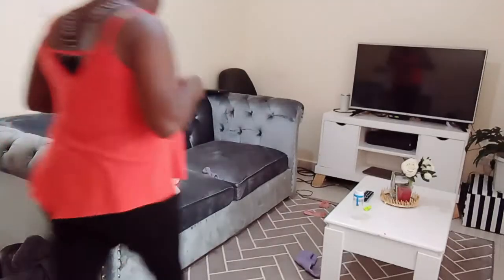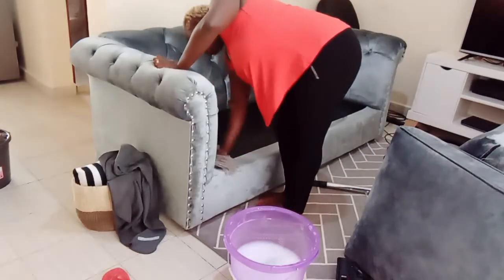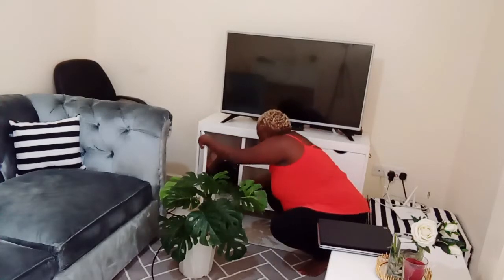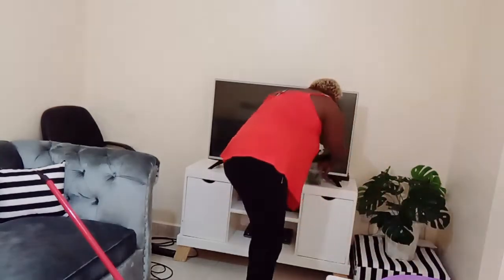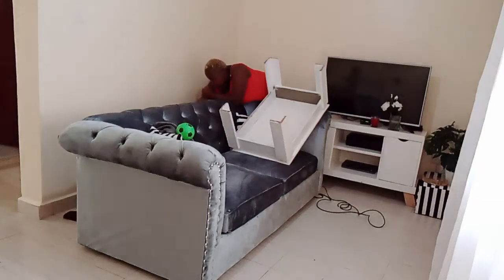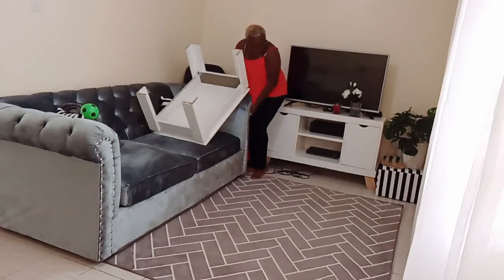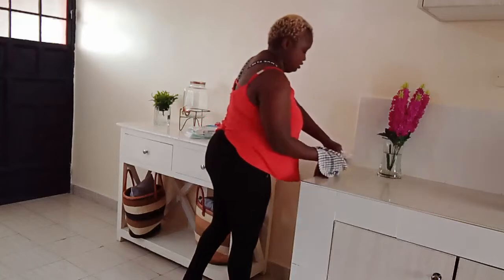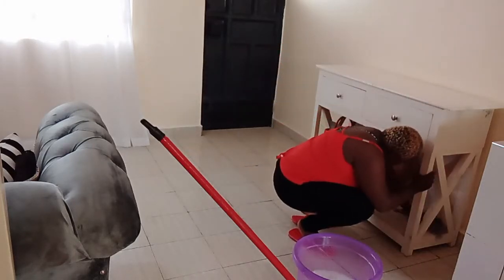DEEP CLEANING MY LIVING ROOM| HOUSE CLEANING MOTIVATION | CLEAN WITH ME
Hello my loves,lets deep clean my living room

 Deep cleaning my leaving room